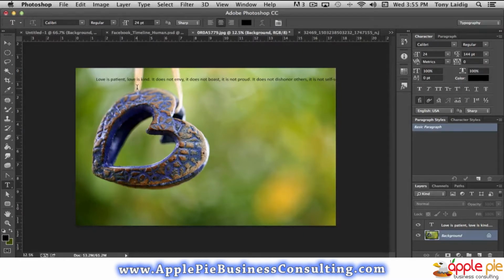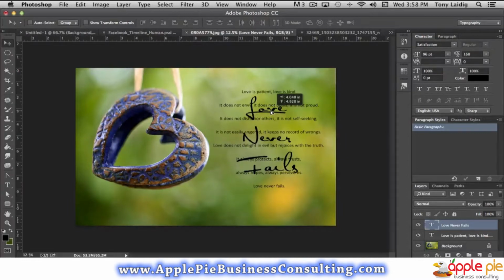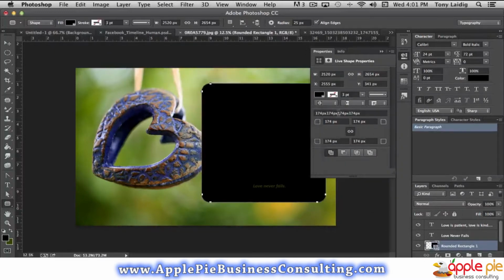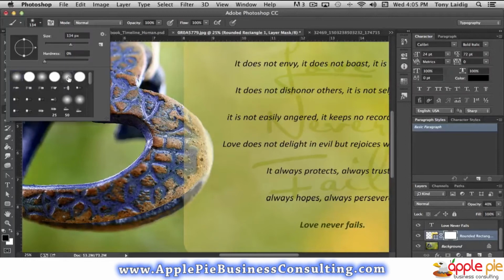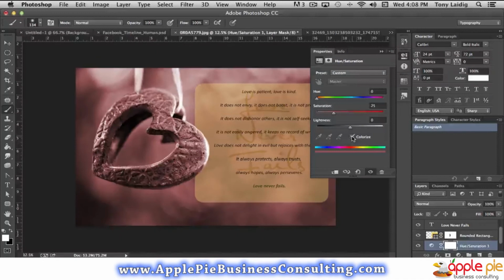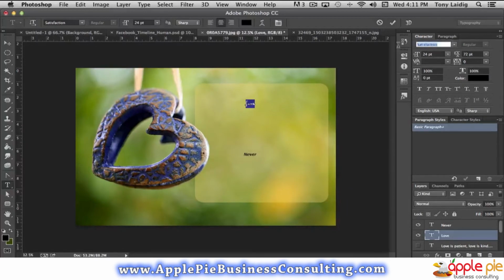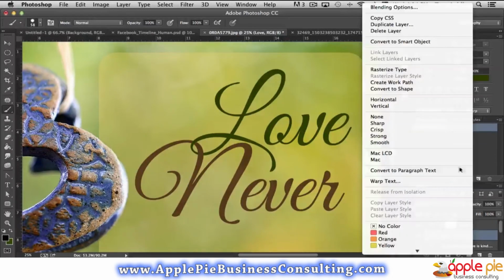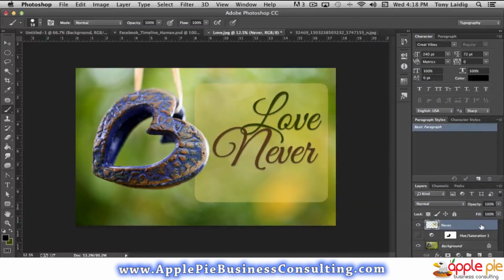Working with Photoshop Adjustment Layers, Alpha Channels & Layer Masks Video #29